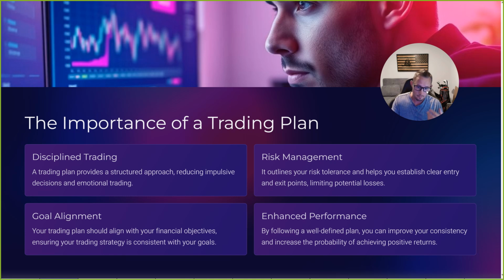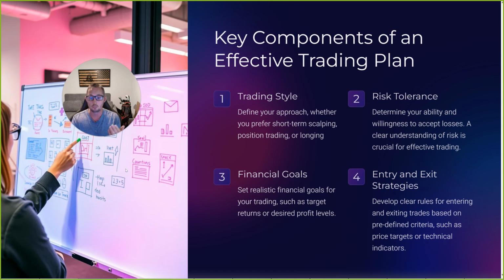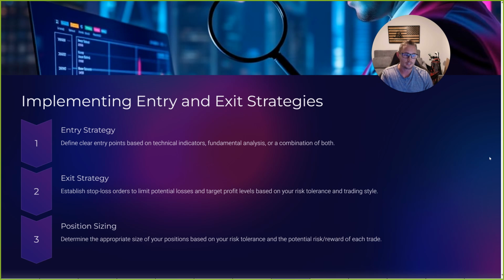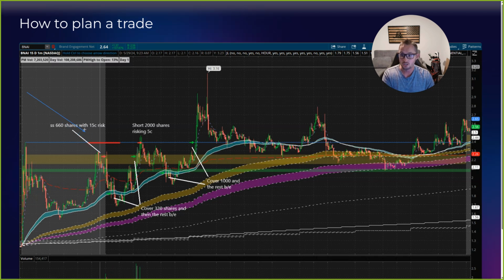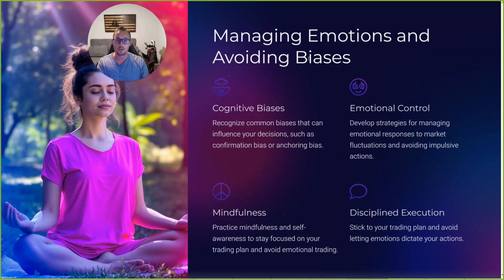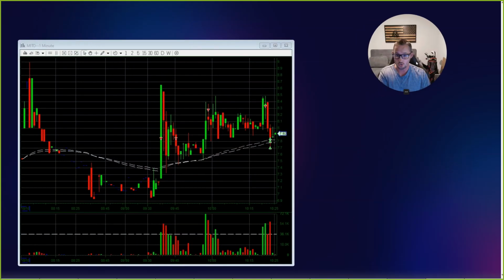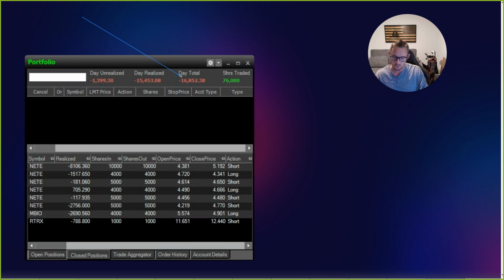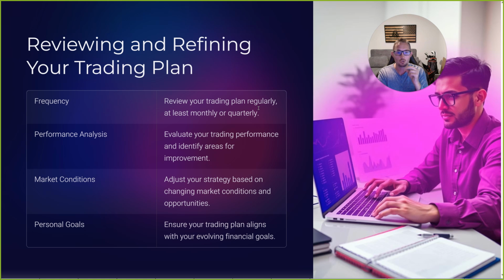4 Essential Strategies Every Small Cap Short Seller Needs to Know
If you're a small cap short seller, these 4 essential strategies will help you succeed in the stock market. Learn about trading plans, risk management, and the proper way to start trading!